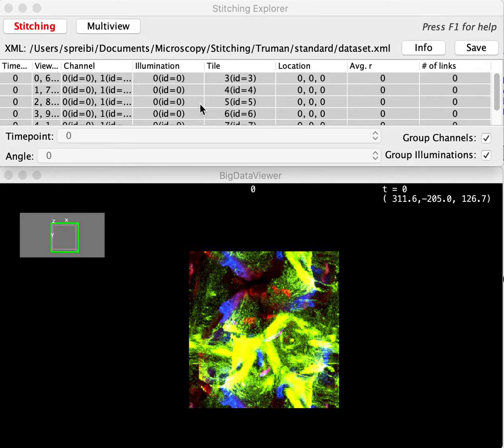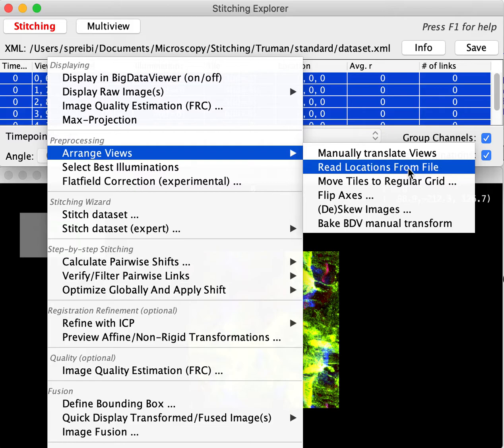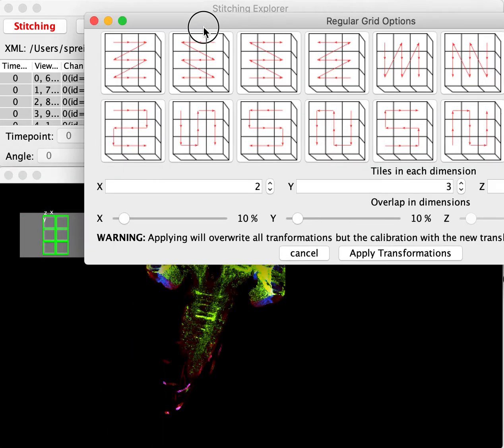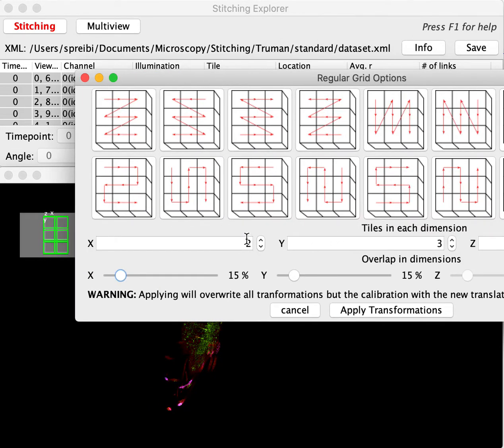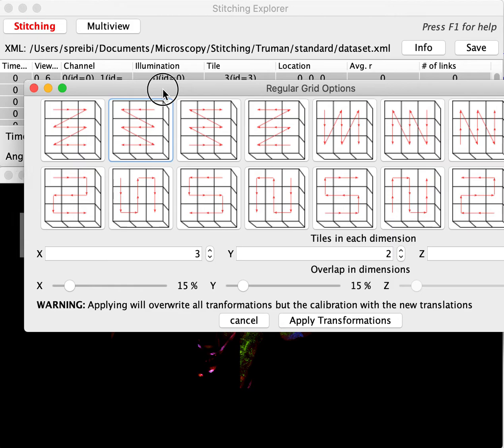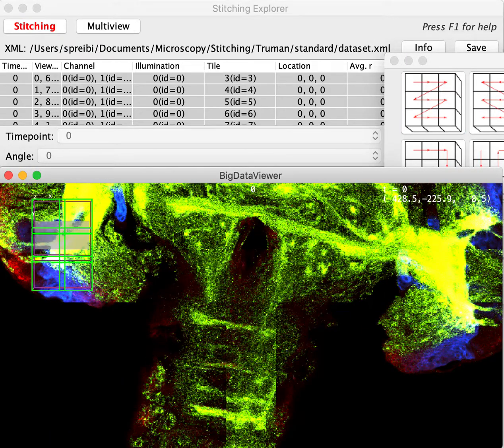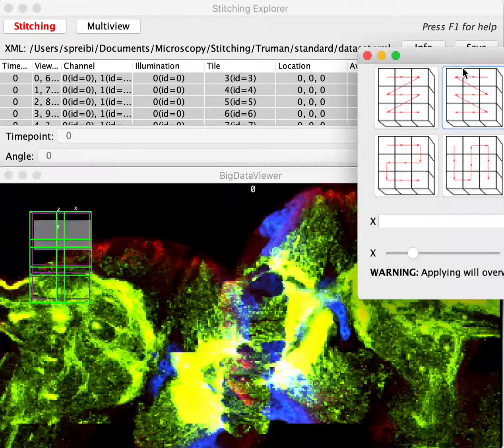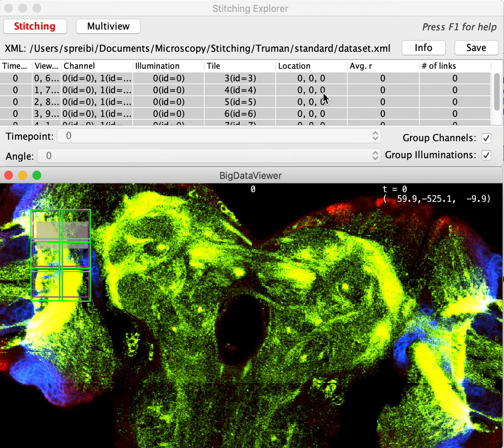Interactively moving tiles to a grid in BigStitcher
This video illustrates how to use BigStitcher in order to interactively move tiles of an acquired grid to their approximately correct positions.